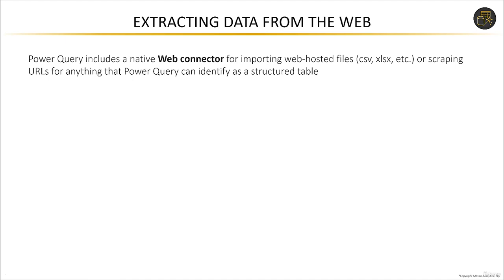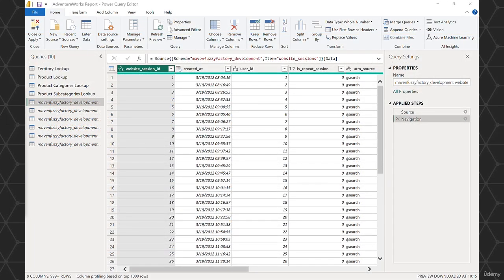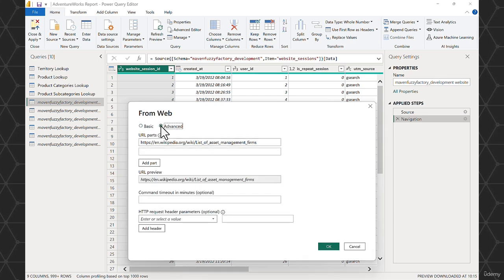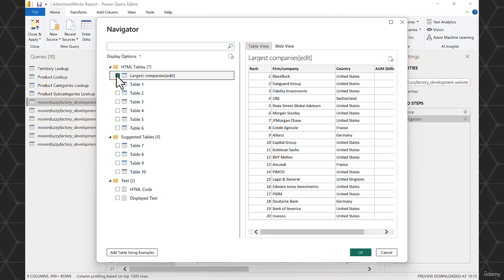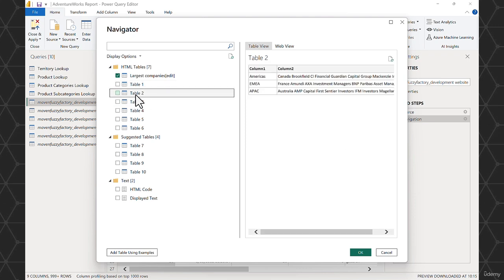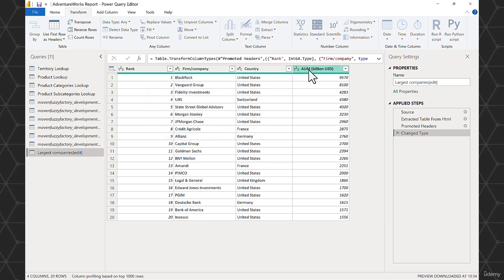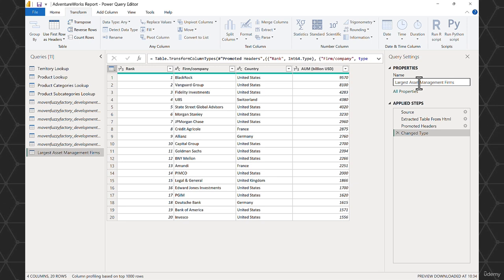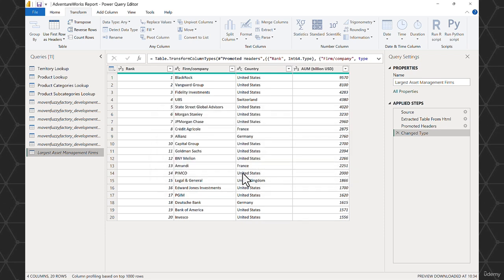Extracting Data from the Web in Power BI | Web Connector, APIs & Power Query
In this video, you’ll learn how to extract data from the web using Power BI with practical, real-world examples.

We’ll cover the Web Connector, explain how to pull data from web pages, online tables, and APIs, and clean the data using Power Query. You’ll also learn best practices for handling refresh issues, authentication, and dynamic URLs.

This lesson is ideal for Power BI beginners, data analysts, and BI developers who want to work with online and web-based data sources.

📌 What you’ll learn:

Use the Web Connector in Power BI

Extract data from websites & HTML tables

Connect to APIs using URLs

Clean web data with Power Query

Common web data challenges & solutions